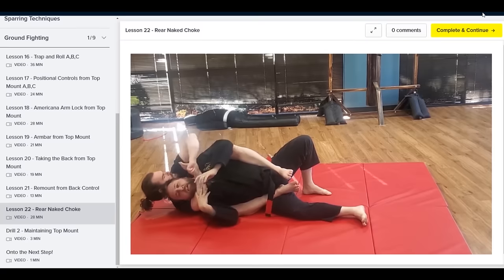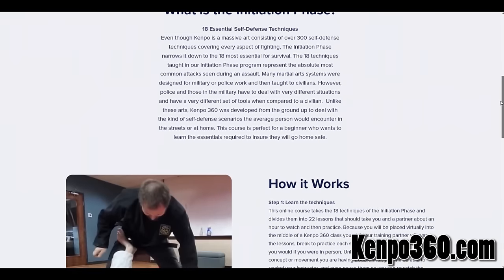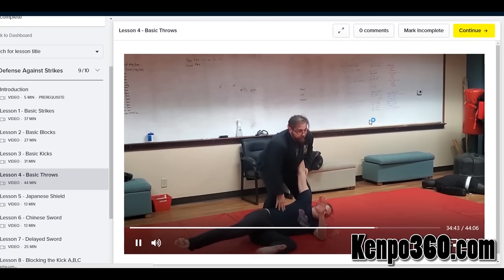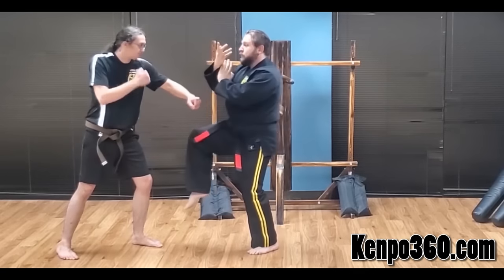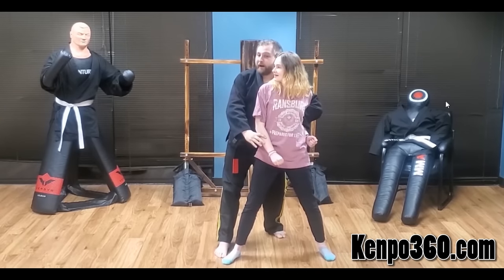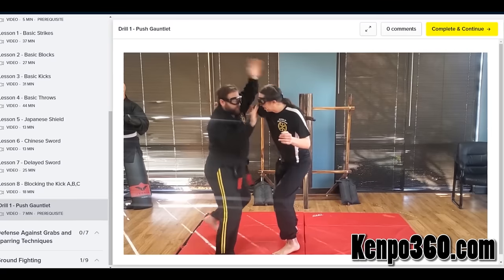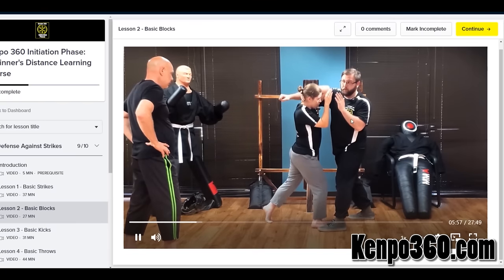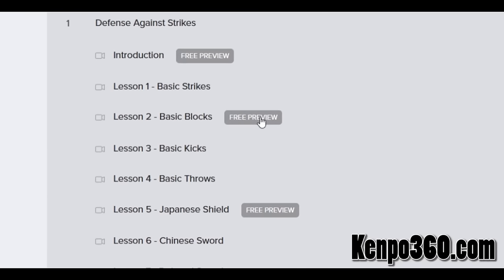Kenpo 360 - Online Self Defense Training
Do you want to learn the single most effective Martial Art for self defense? Do you not have access to quality Martial Arts training in your area? Don't worry, The School of Self Defense has you covered. we now offer distance learning via our Kenpo360 program!

Sign up to train in person and learn Martial Arts in Noblesville Indiana